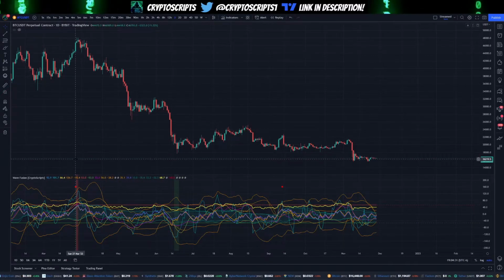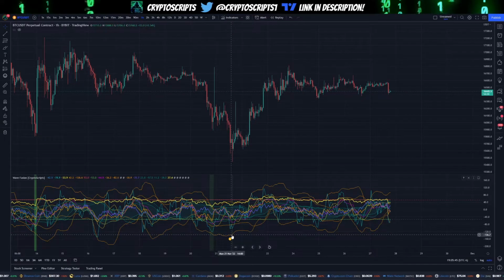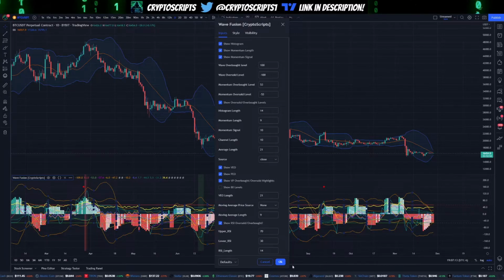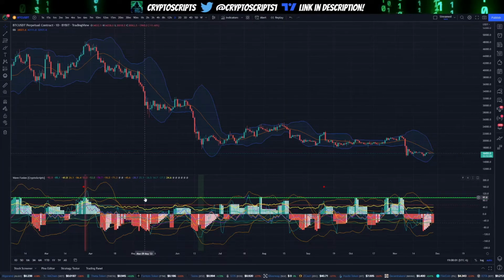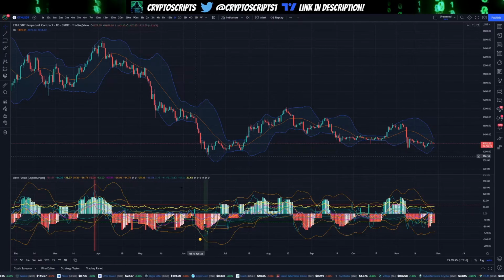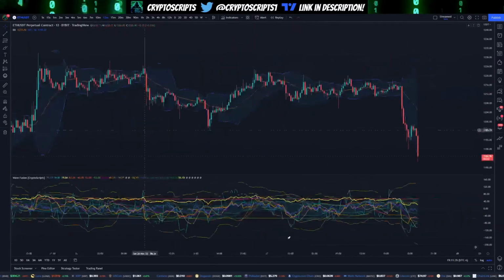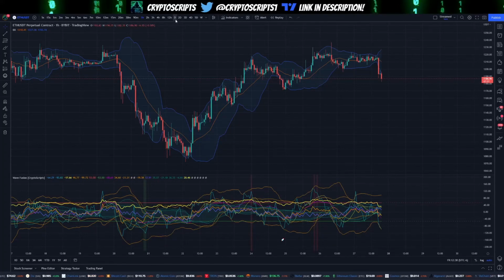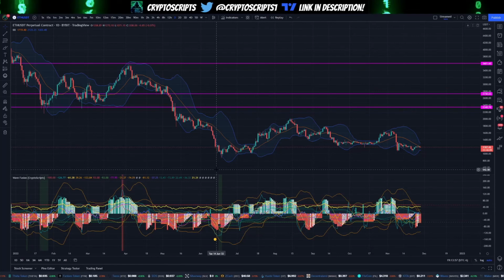Wave Fusion Indicator Tutorial! MUST SEE!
In this video I go over the best ways to use my NEW Wave Fusion indicator! I also talk about how to combine it with other indicators so you get the best entries!  👇